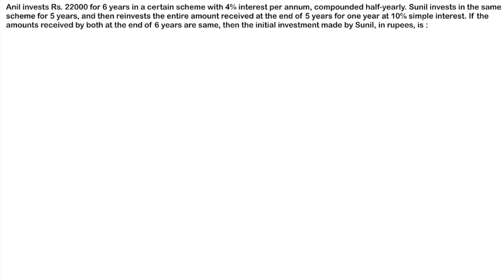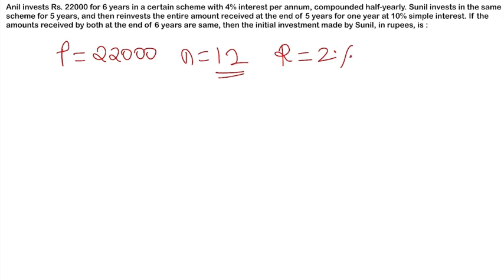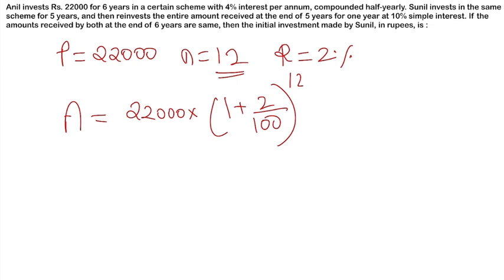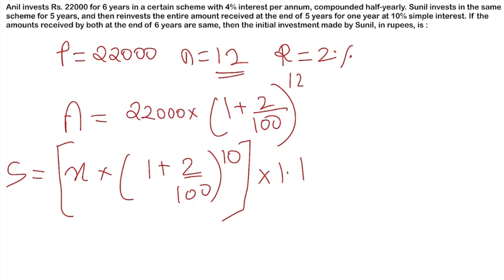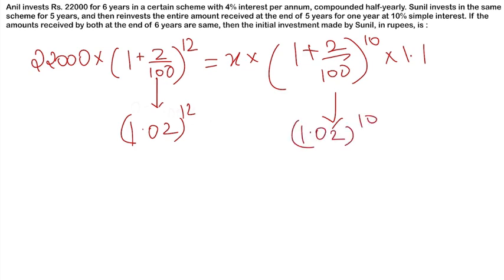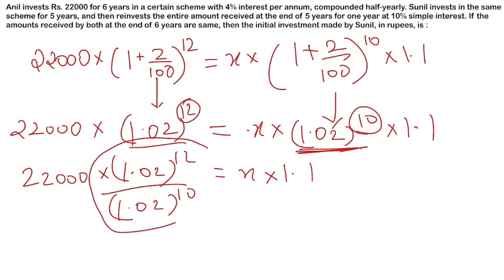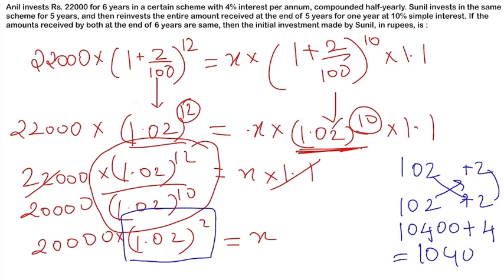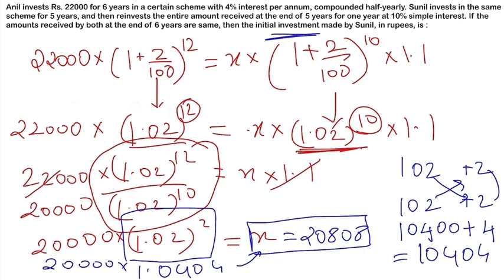CAT 2023 Slot 1 Quant Solutions - Q15 SICI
This was the 15th question and it was based on SICI.